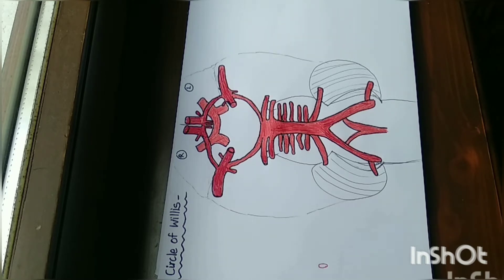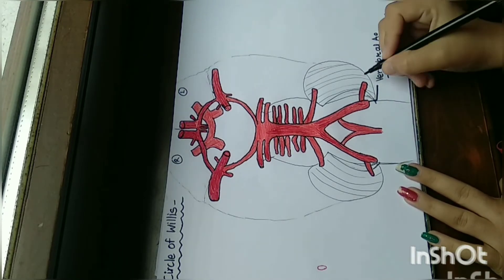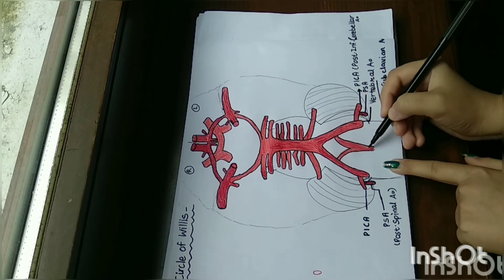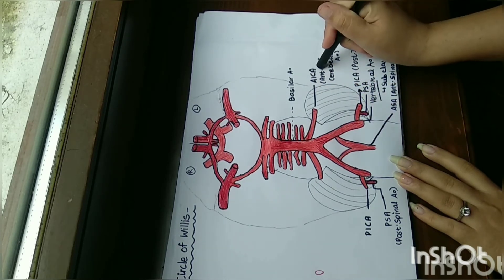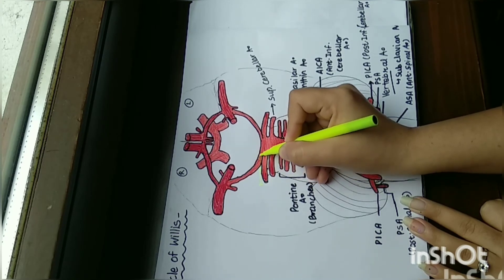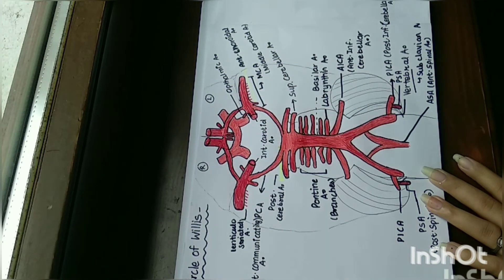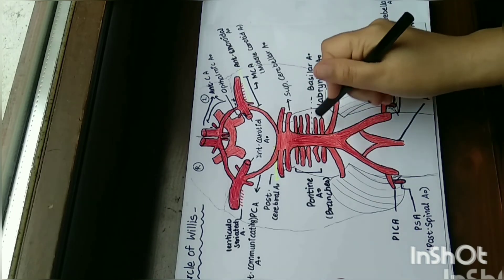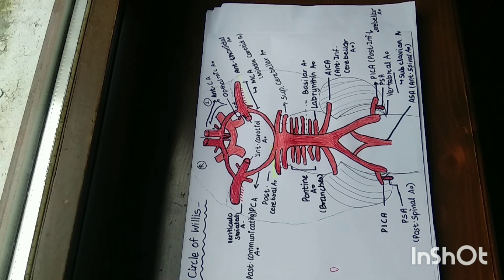Circle Of Willis | Brain Blood Supply | Neuroanatomy || Mis.Medicine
blood supply to brain
circle of willis
arteries of brain
brain blood supply